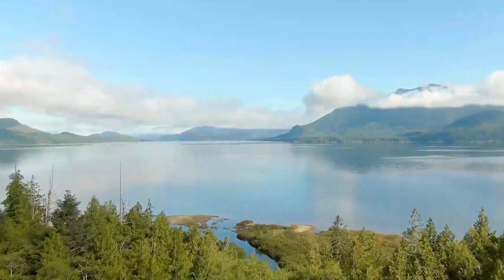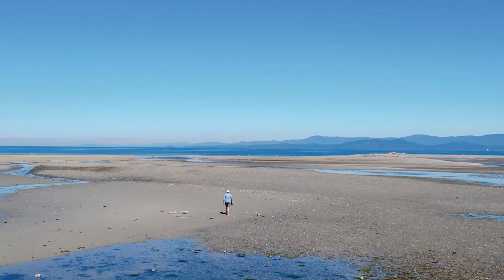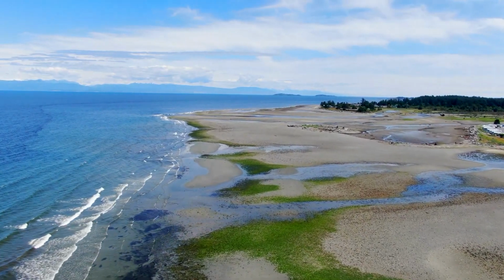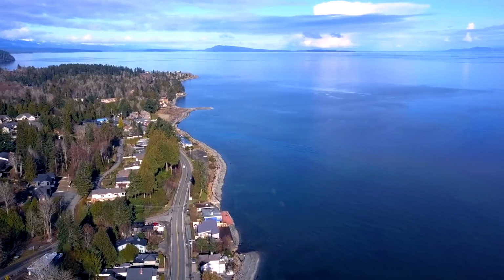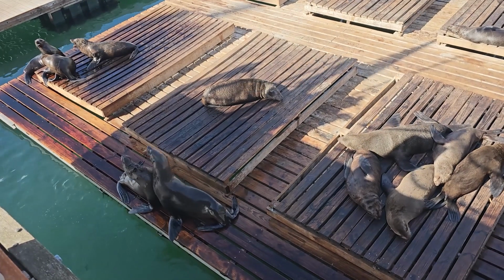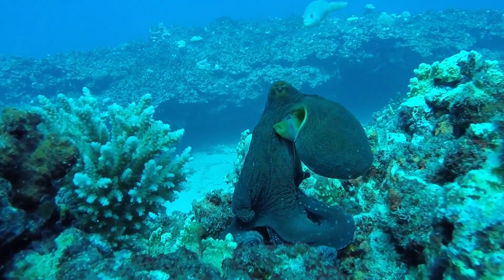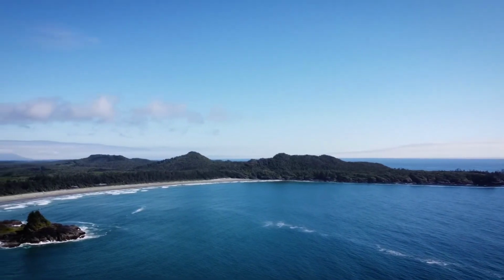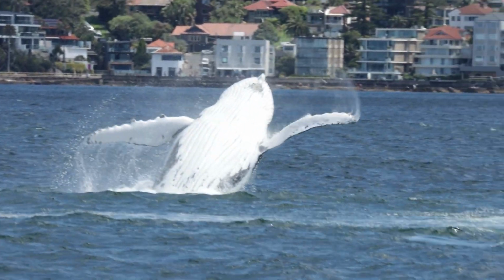Discover the Amazing Sea Life of Vancouver Island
Vancouver Island has so much Sea Life to see and appreciate.

Come along as we delve into the topic of what you may just see here on the island!